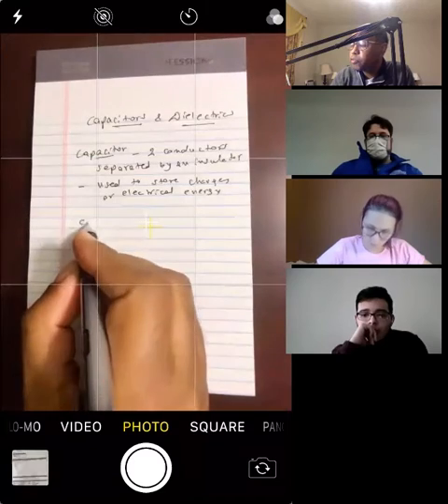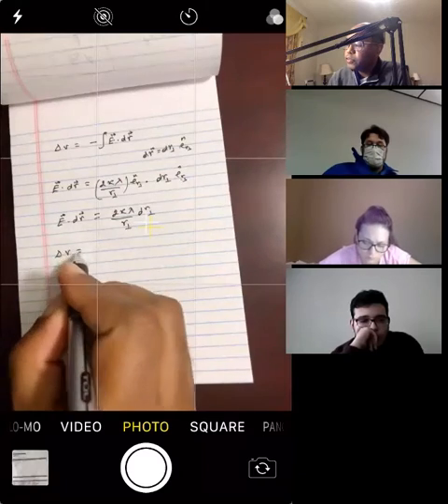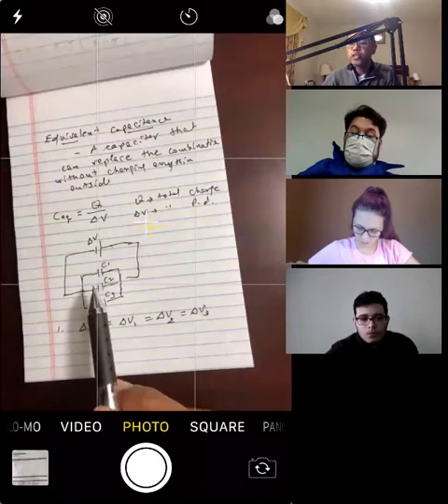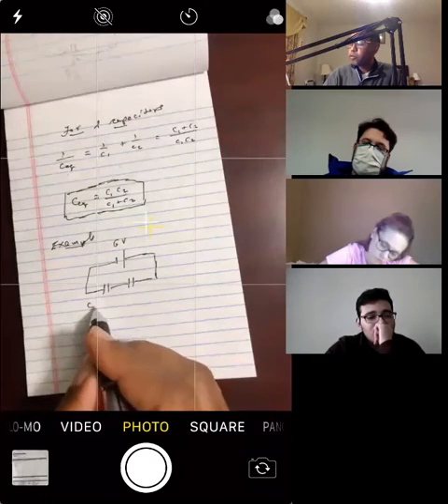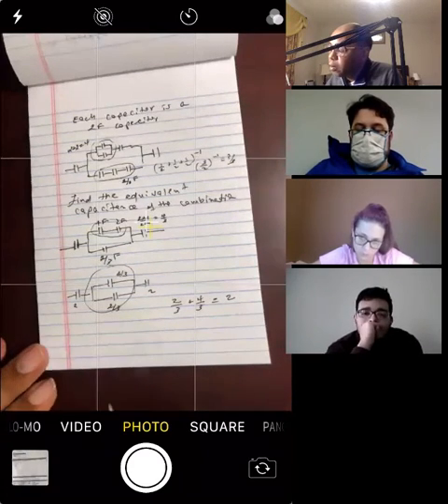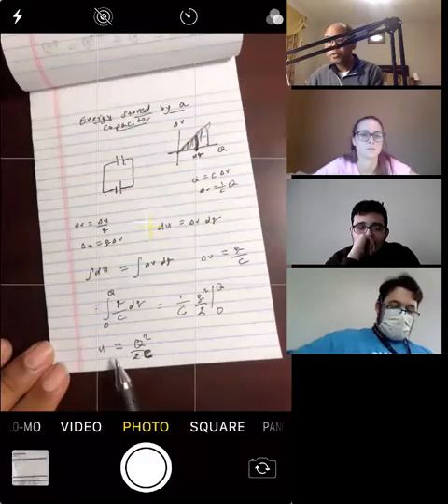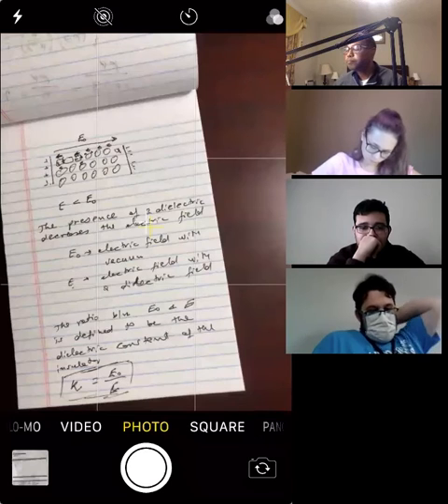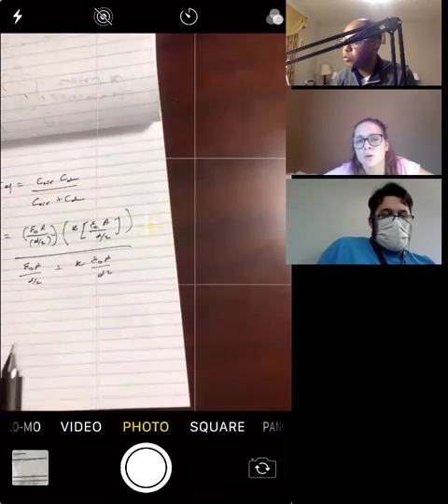chapter 7 (Capacitance and dielectric)